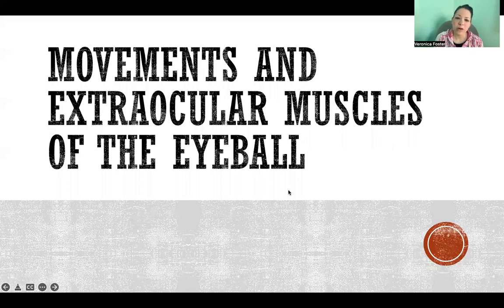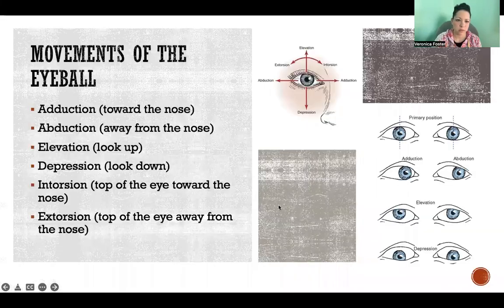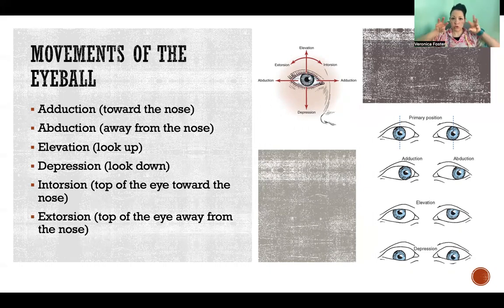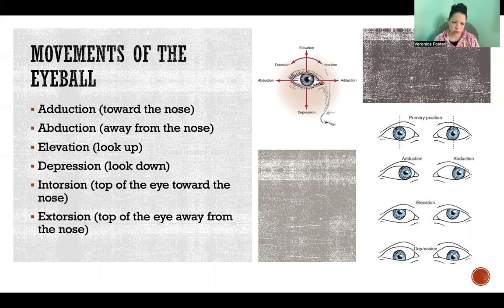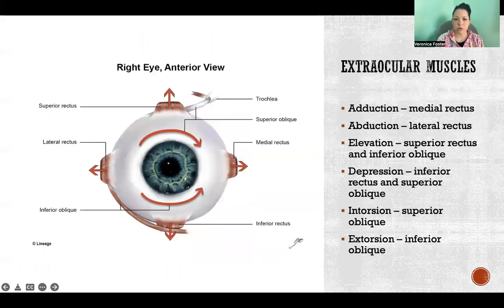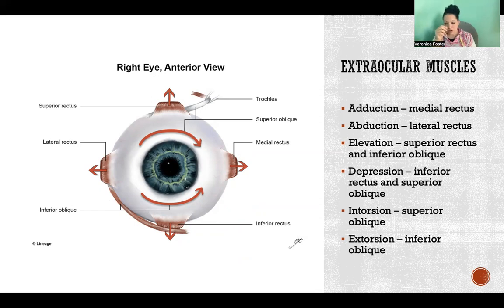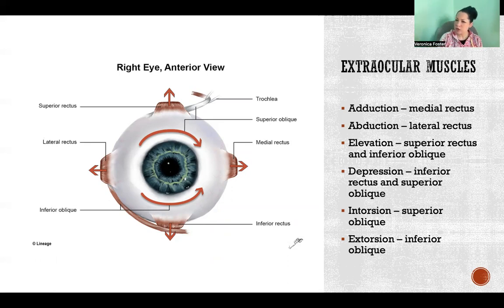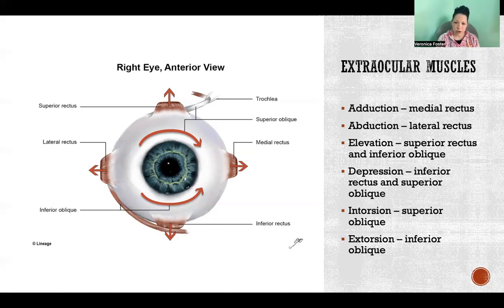Movements and Extraocular Muscles of the Eyeball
Movements and Extraocular Muscles of the Eyeball: Adduction, Abduction, Elevation, Depression, Intorsion, Extorsion, Rolling the eyes, Medial rectus, Lateral rectus, Superior rectus, Inferior rectus, Inferior oblique, Superior oblique, Anatomy and physiology